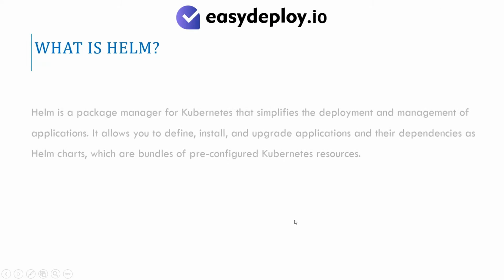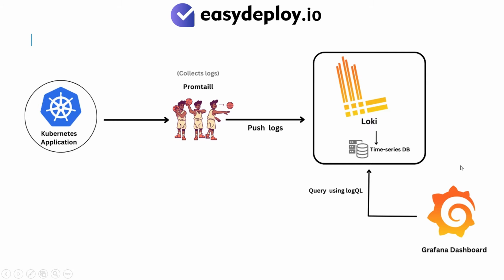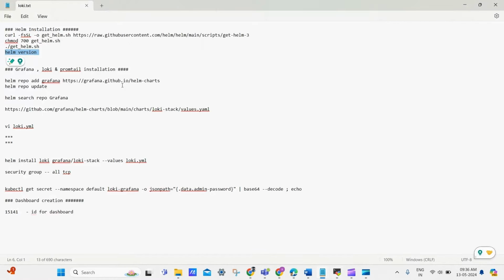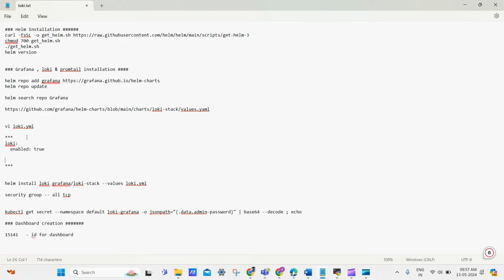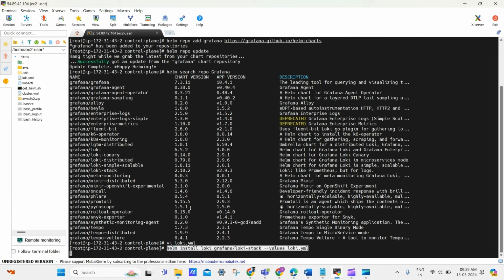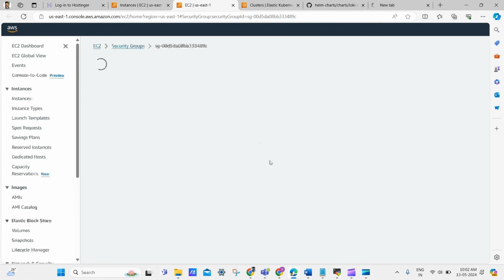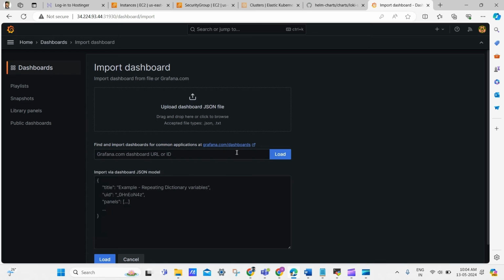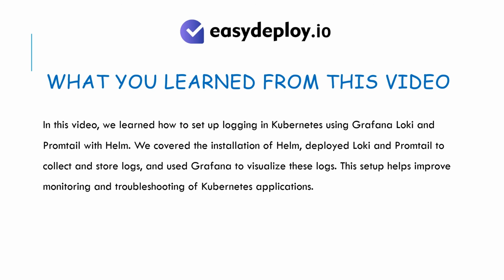How to Setup Up Grafana Loki with Promtail Using Helm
In this hands-on video, we will show on How to Setup Up Grafana Loki with Promtail Using Helm

Should you require any help in improving your software development life cycle?

0:04 Introduction
0:18 What is helm?
0:37 what is promtail,loki and grafana ?
1:46 Architecture Explanation
2:22 Prerequisites
2:33 What is Covered?
2:45 Hands-on
3:10 Installing Helm
5:28 Configuring the Grafana, Loki, promtail by using Helm
9:54 Getting password
10:39 Importing  the template for Loki
11:20 Filtering the logs
12:22 Conclusion
12:45 Questions?